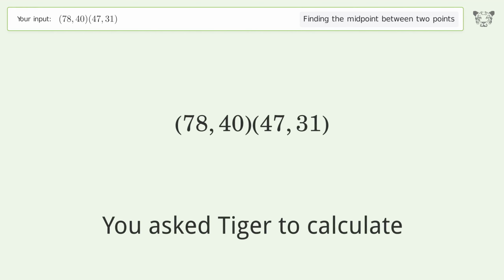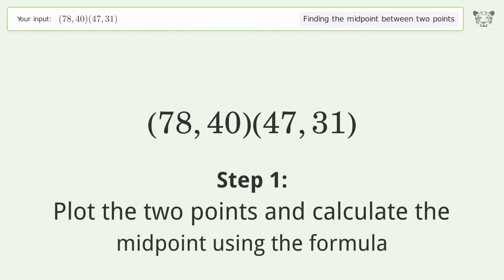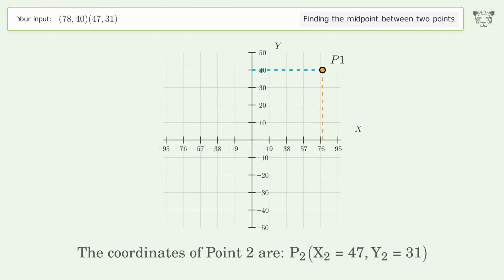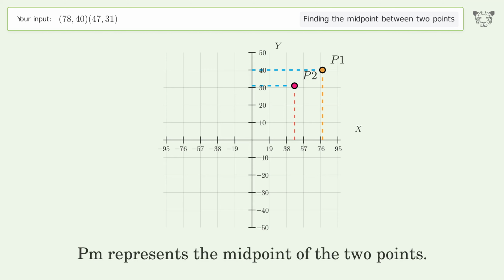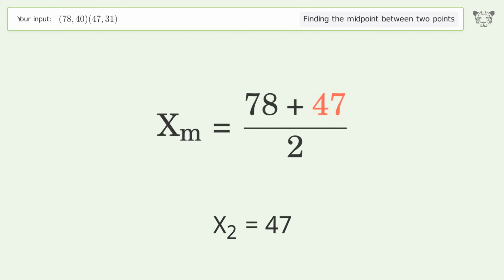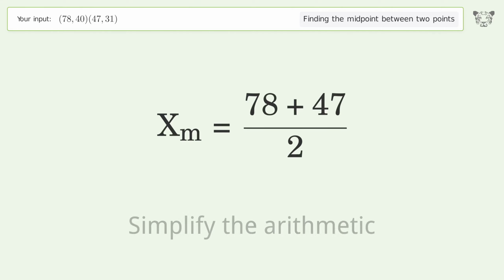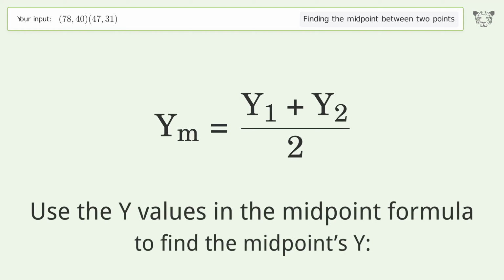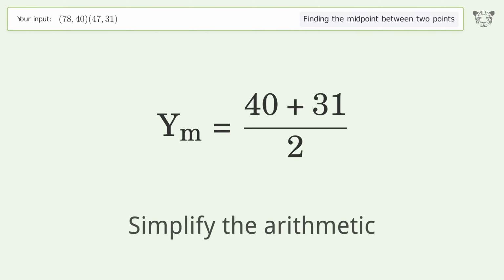Find the midpoint between two points p1 (78,40) and p2 (47,31): Step-by-Step Video Solution